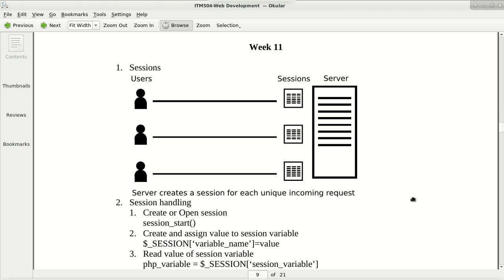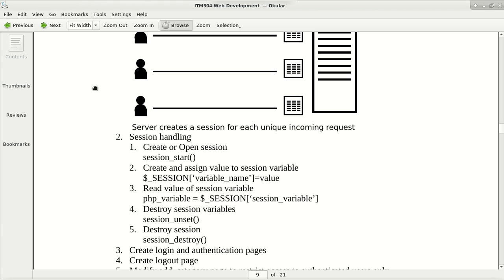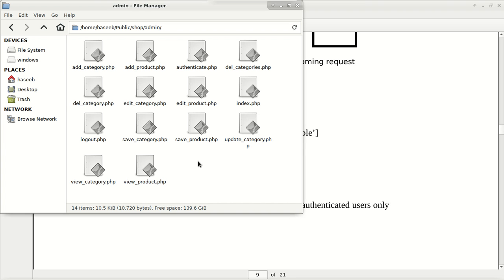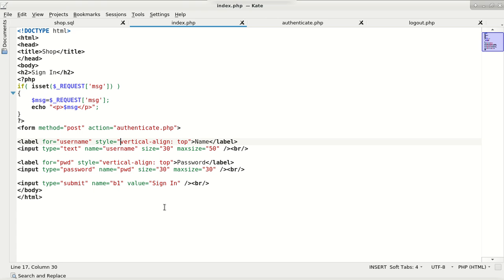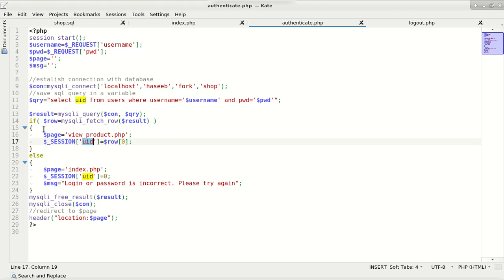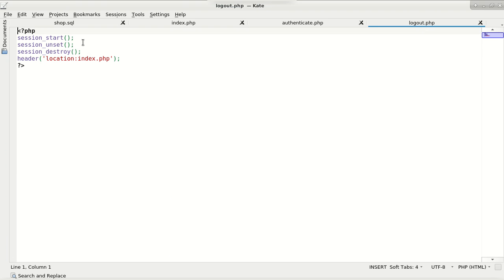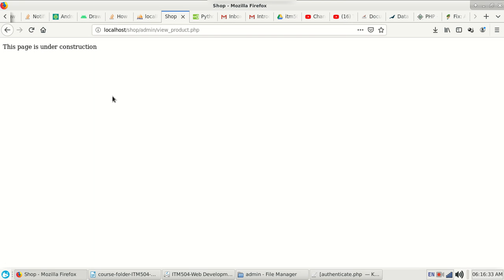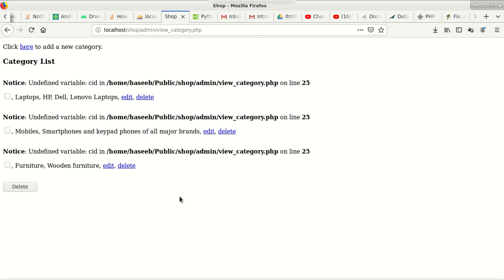A simple shopping cart in php - part 4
Session handling in php. A simple login system using session.